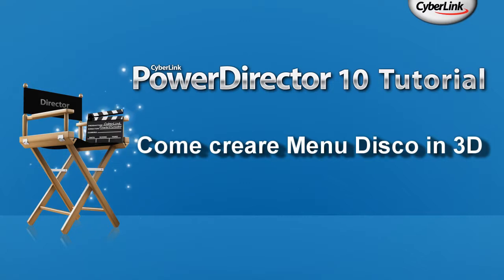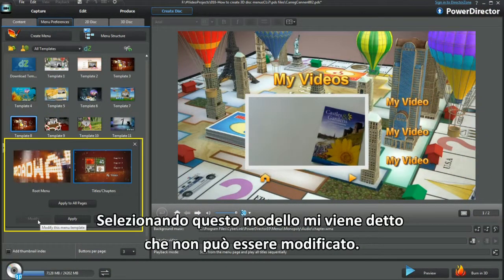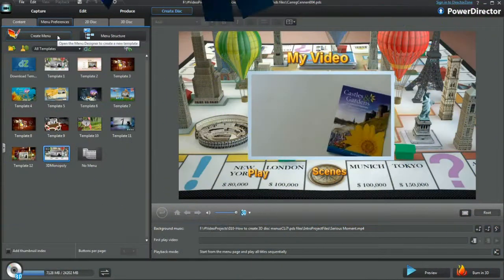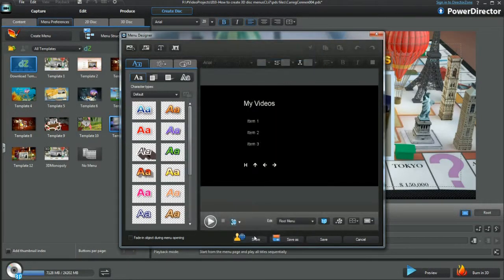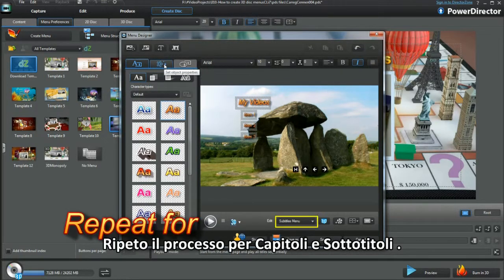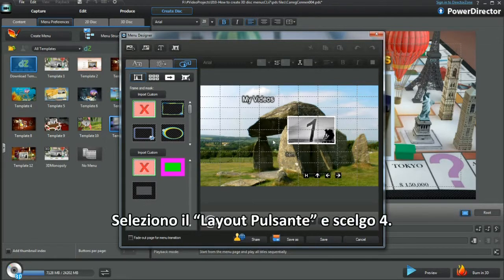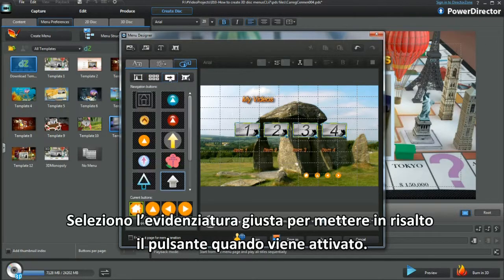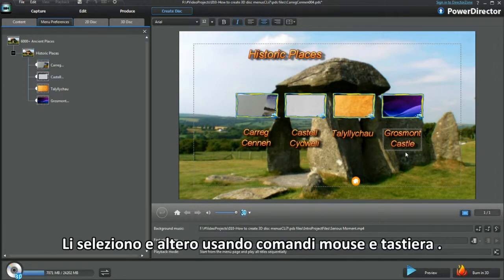PowerDirector 10 Tutorial - Come creare Menu Disco in 3D